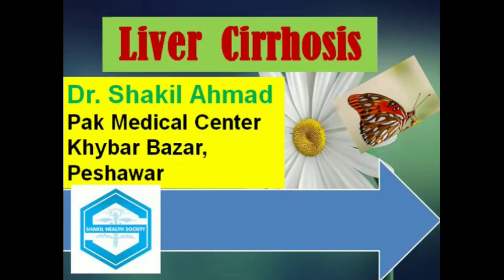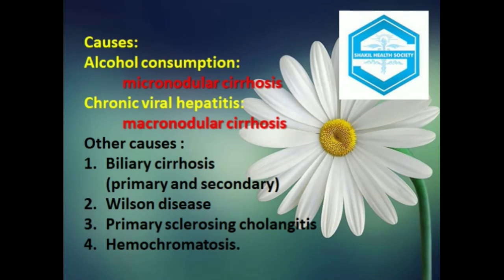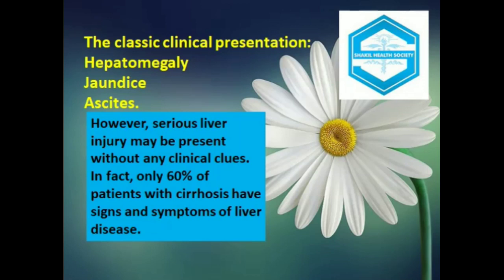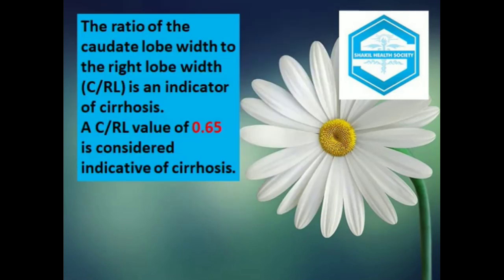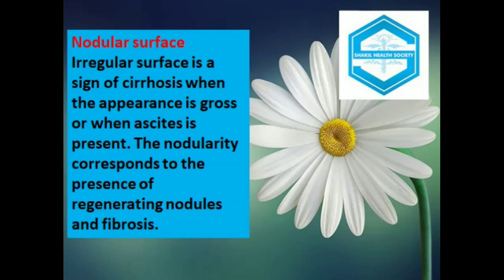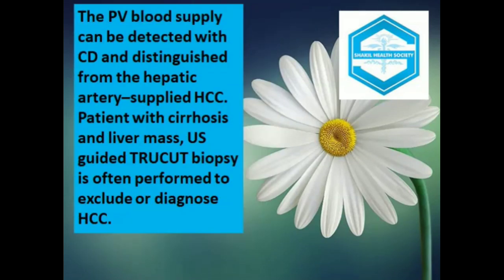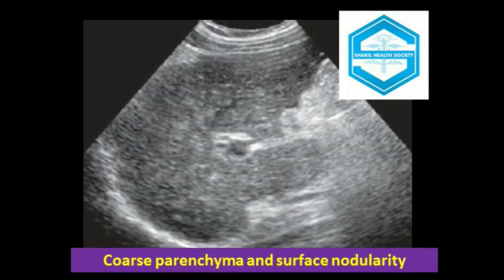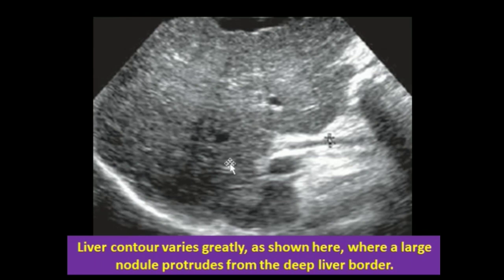Liver Cirrhosis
Cirrhosis is scarring (fibrosis) of the liver caused by long-term liver damage. The scar tissue prevents the liver working properly. Cirrhosis is sometimes called end-stage liver disease because it happens after other stages of damage from conditions that affect the liver, such as hepatitis.